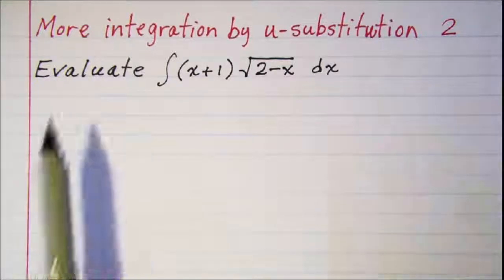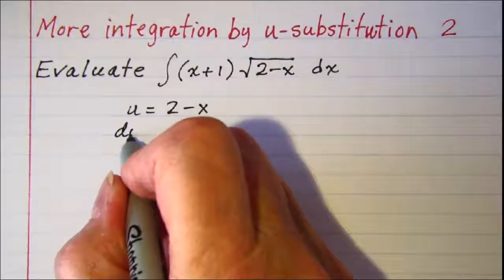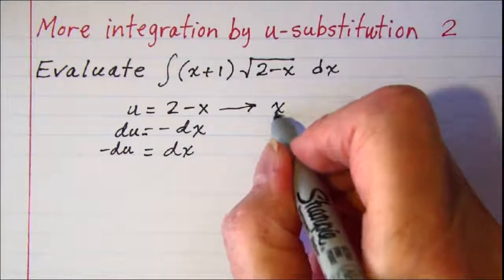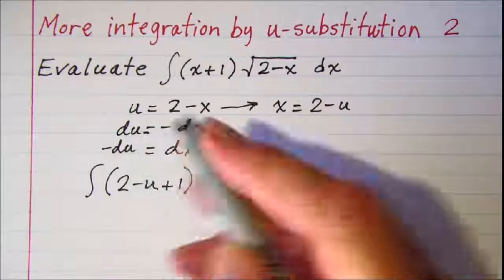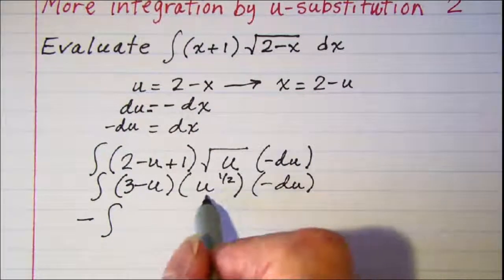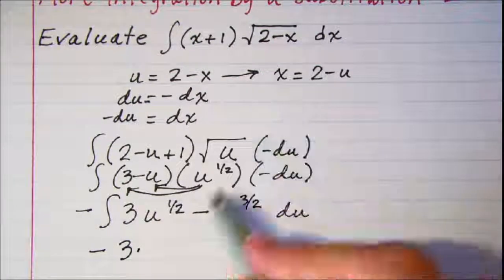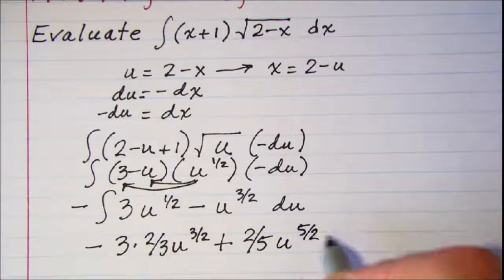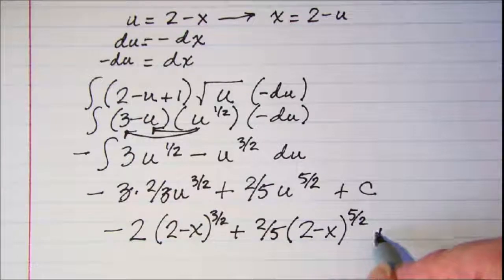More integration by u-substitution 2